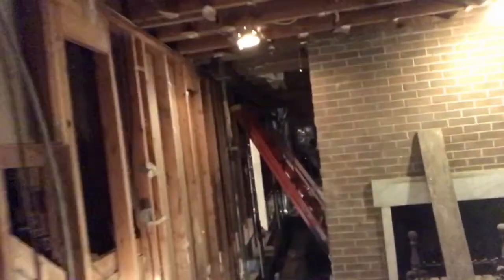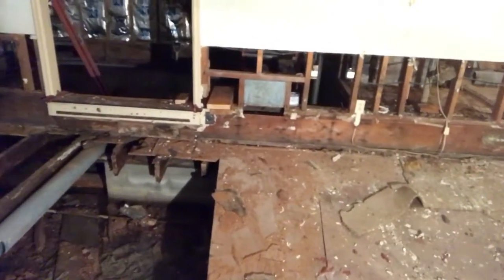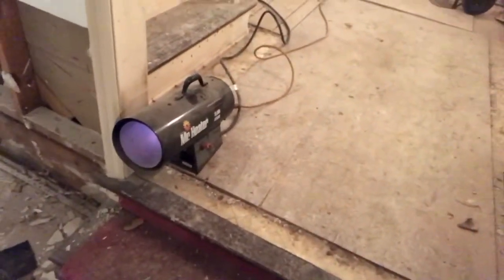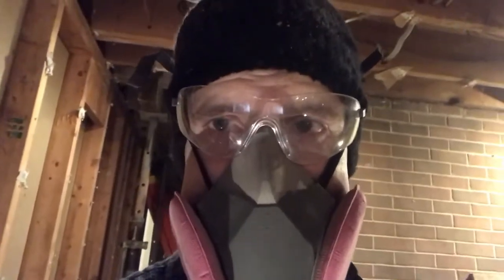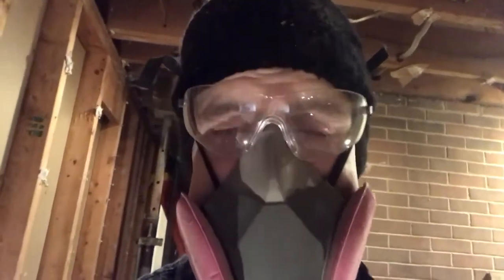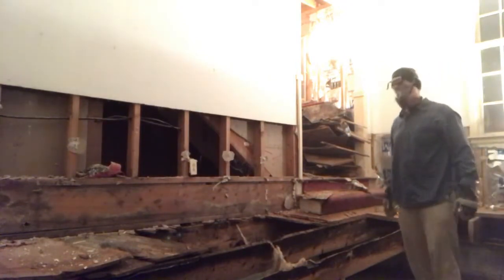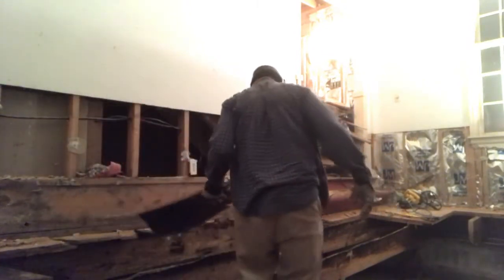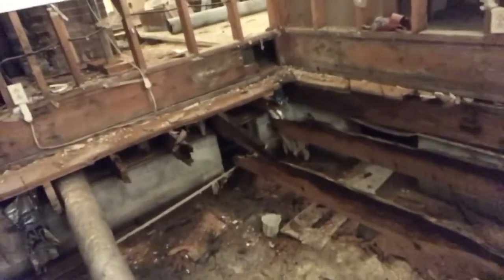Episode 40: The Living Room Floor is Gone!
Follow along as Chris rips out the last of the living room flooring!